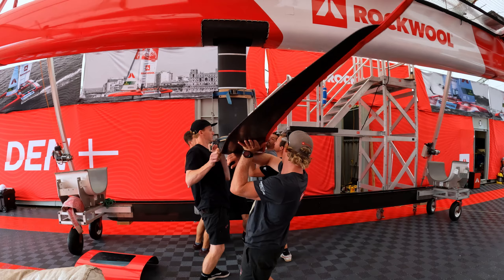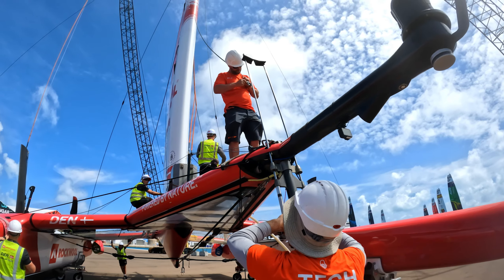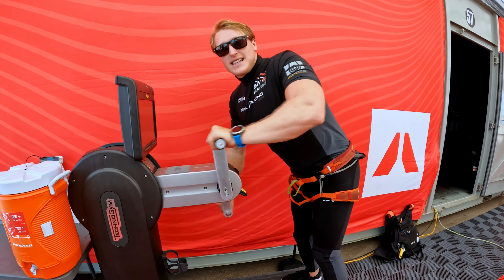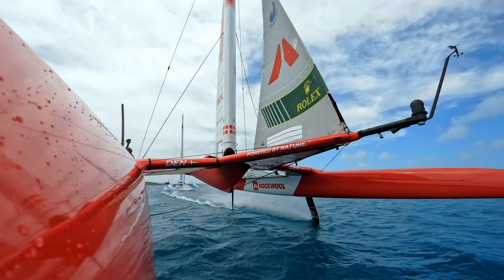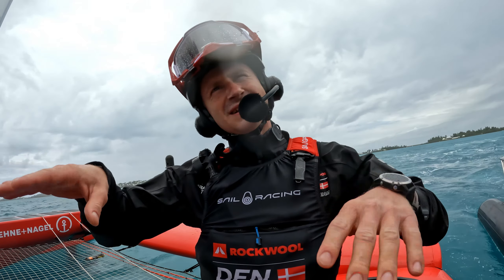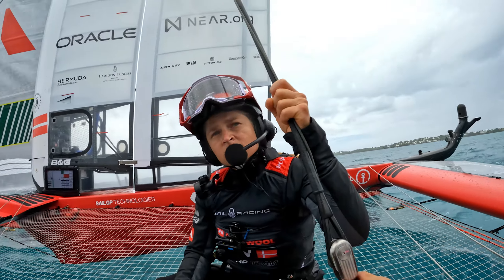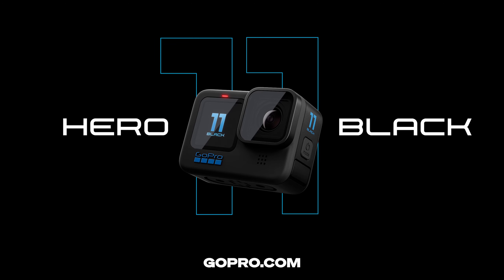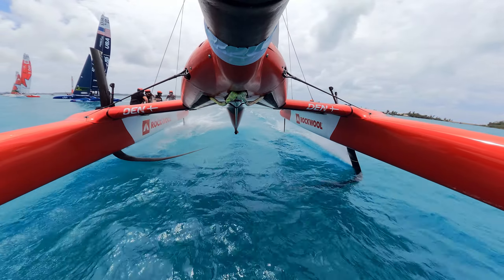GoPro: Onboard a Sail GP Boat | High Stakes at High Speeds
Hop onboard Denmark's Sail GP boat with HERO11 Black to witness the synergy of Mother Nature's power + modern engineering's marvels. This adrenaline fueled sport travels the world as rival teams compete across a variety of iconic venues. These F50 boats are elevated off the water by carbon fiber foils, which allow them to reach speeds of over 60mph (97kmh). We hope you brought a raincoat...